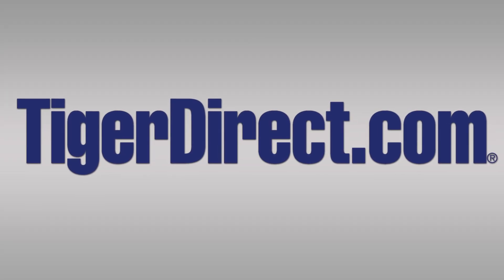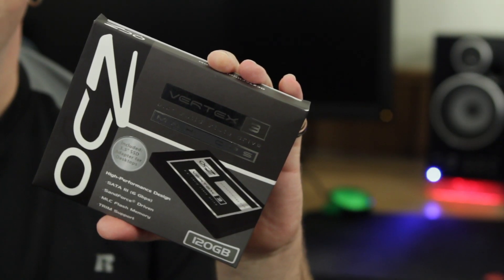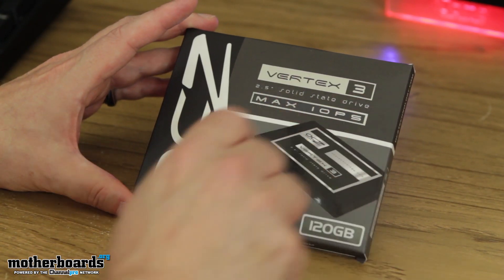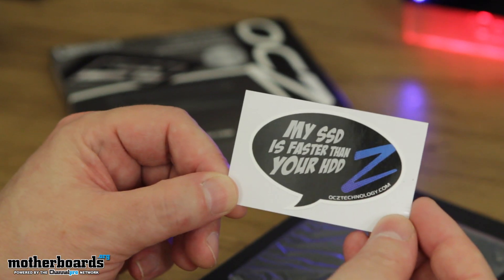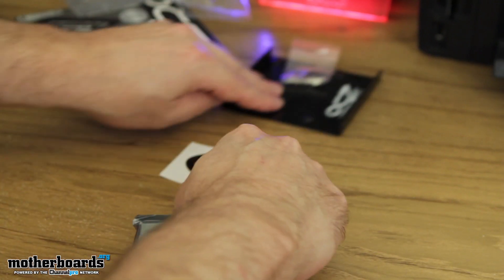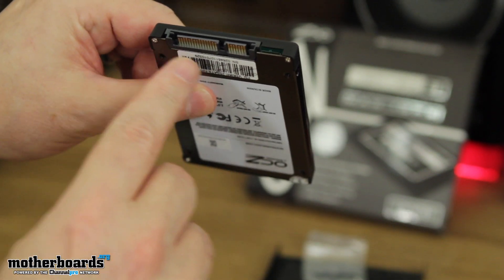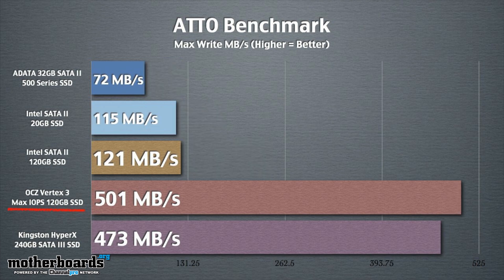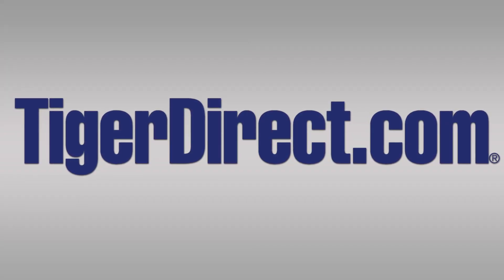OCZ Vertex 3 Max IOPS 120GB SSD Unboxing & Review + Benchmarks